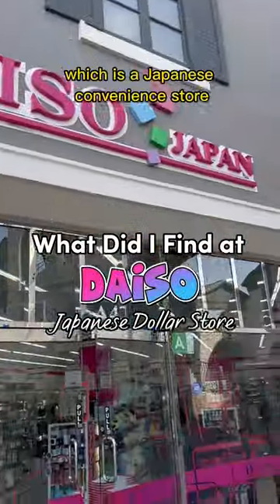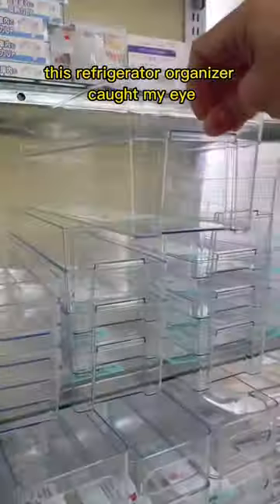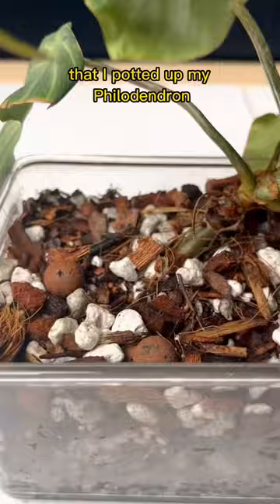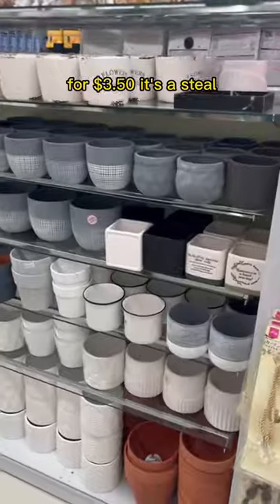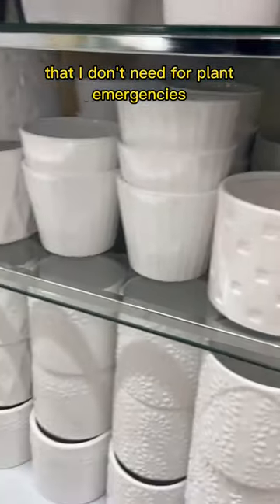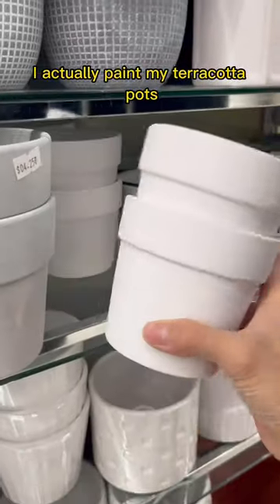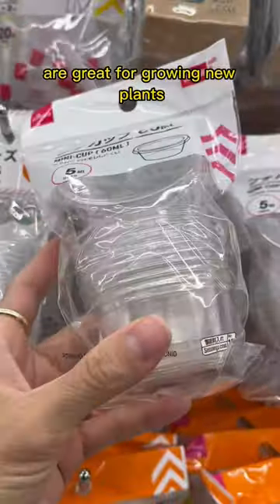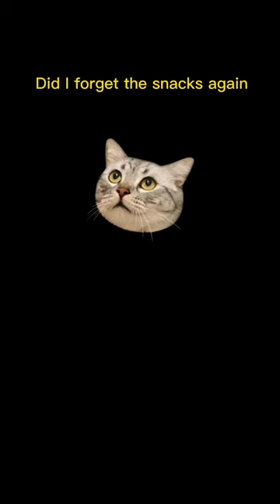What Did I Find at DAISO (Japanese Convenience Store)